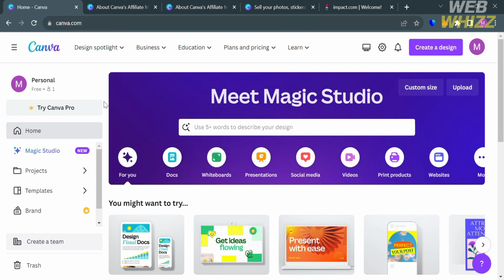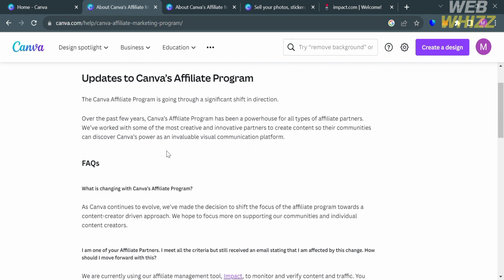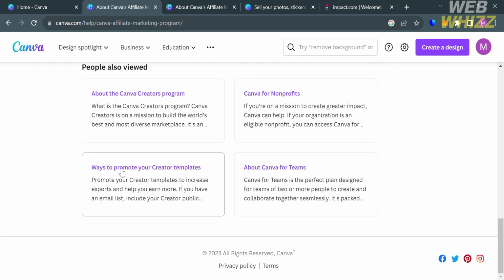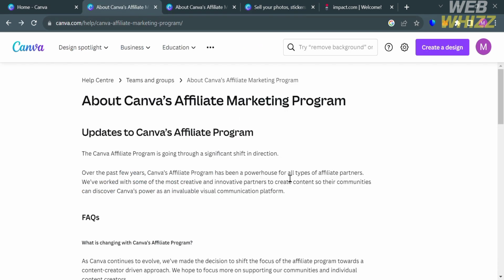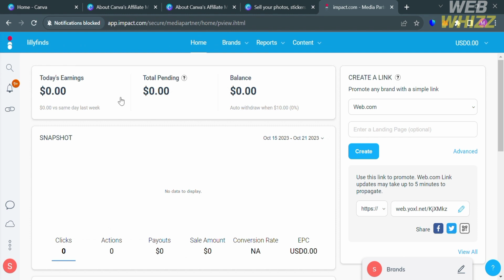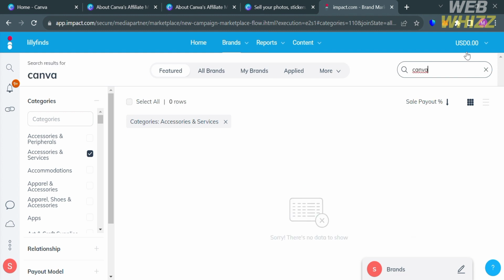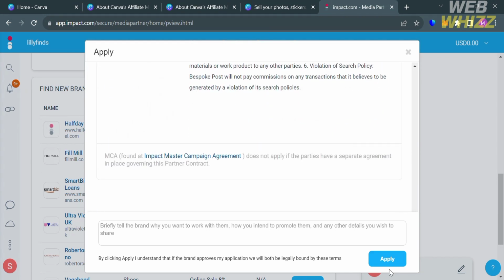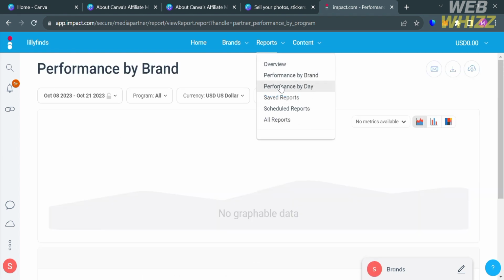Canva Affiliate Program Tutorial (2026) Join Canva Affiliate and Earn Money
In this video we have shown, Canva Affiliate Program Tutorial / join canva affiliate program / sign up for canva affiliate program / become canva affiliate / promote canva affiliate